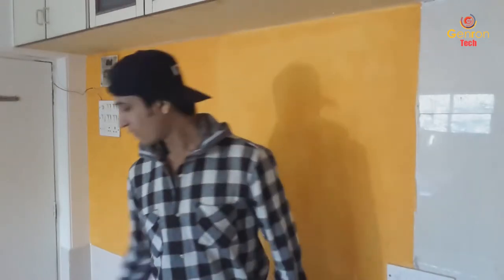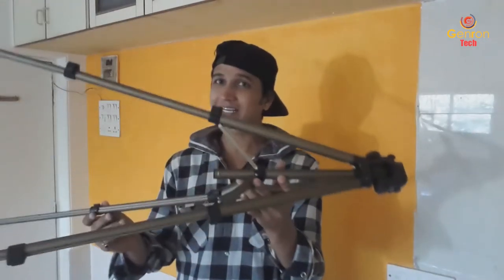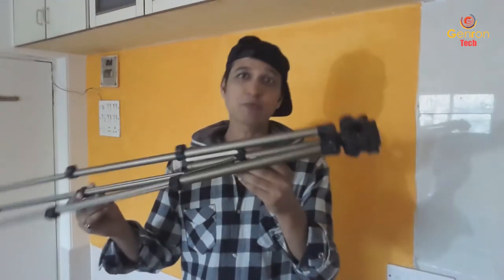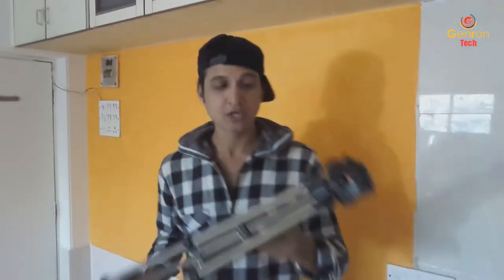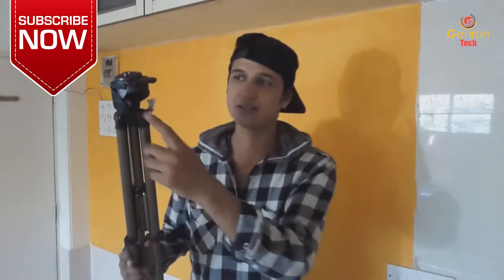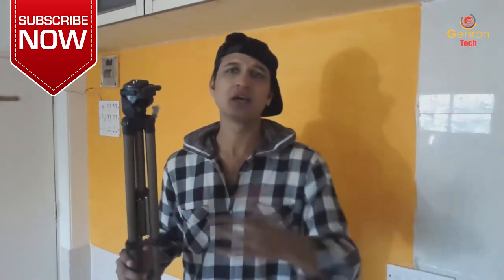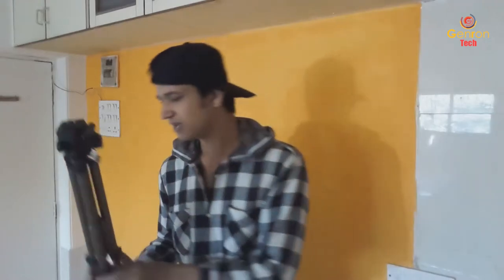Bazaar - I Buyed Best Quality Tripod for Rs 300 | 4$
Buy Quality Tripod and Camera Stand for cheap rates at chor bazaar.

Purchase Link BEST BUY LINK
AMAZON.IN (RS.300)
FLIPKART (RS.250)

The tripod which i purchased from Chor Bazaar is of Croma Brand and its is a quality tripod. I shoot many videos on it till now.

As a beginner on YouTube it's good to shoot on this tripod.